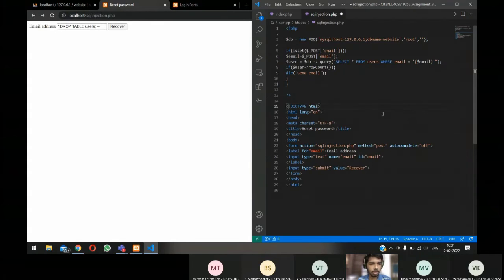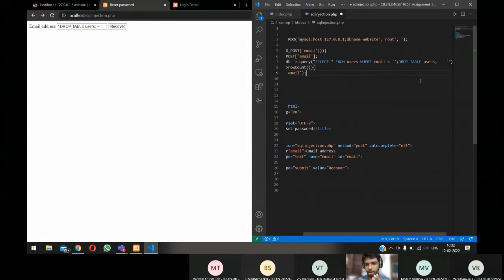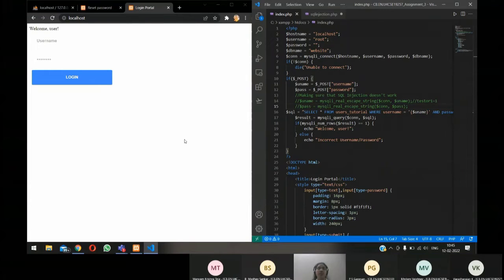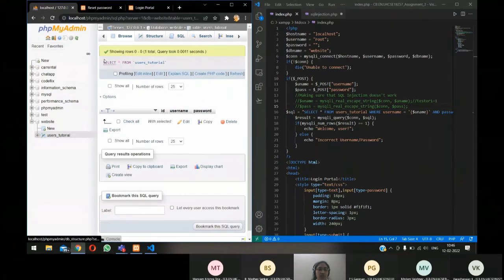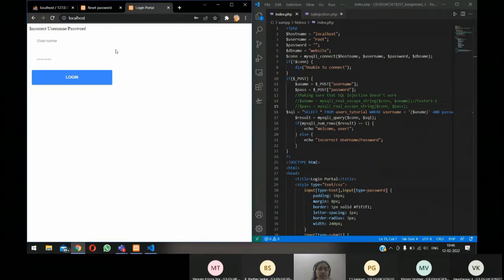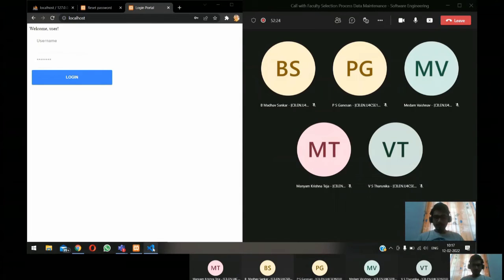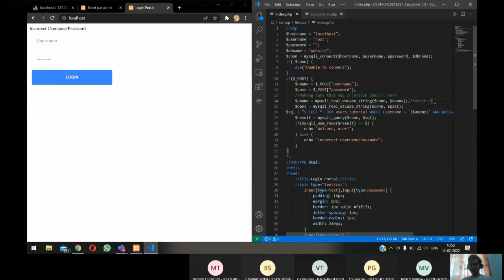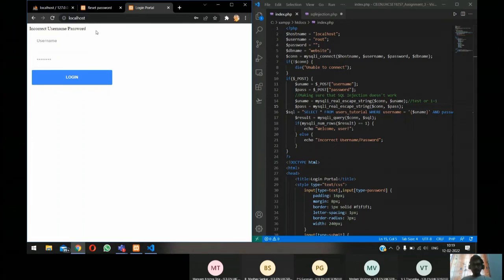SQL Injection Attack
Hi! We are going to show you how SQL Injection attacks and threats impact a system’s database infrastructure and how error detection and correction mechanisms assist in system/infrastructure safety.